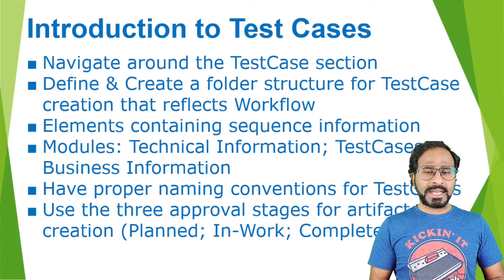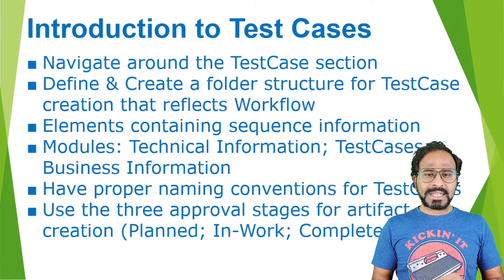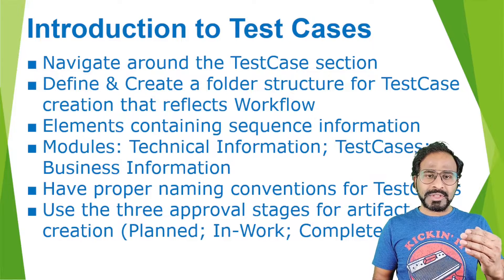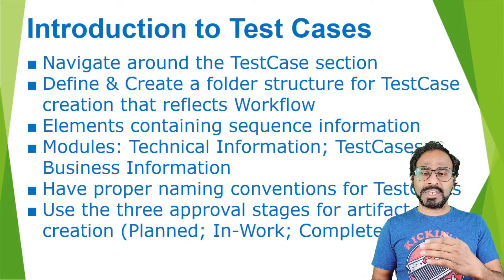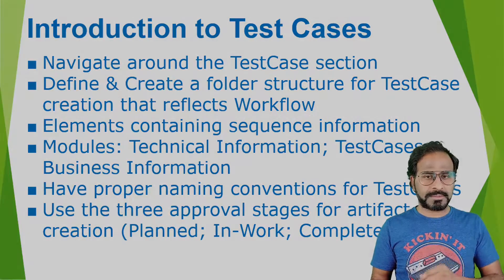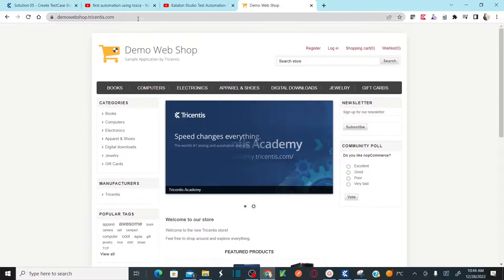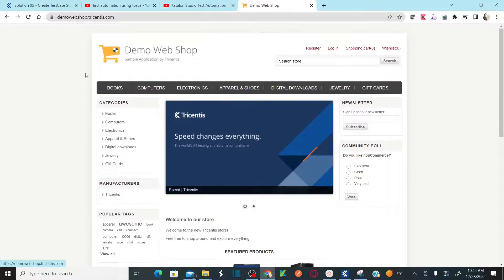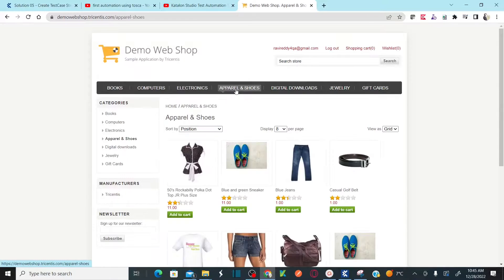TRICENTIS Tosca 16.0 - Lesson 08 | Test Case Automation | Create TestCase Structure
- Navigate around the TestCase section
- Define & Create a folder structure for TestCase creation that reflects Workflow
- Elements containing sequence information
- Modules: Technical Information; TestCases: Business Information
- Have proper naming conventions for TestCases
- Use the three approval stages for artifact creation (Planned; In-Work; Completed)